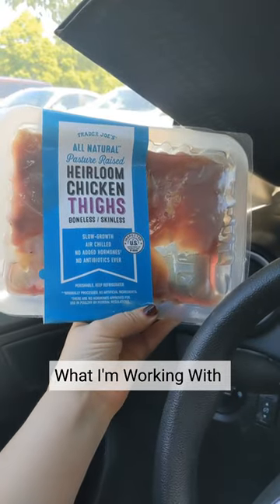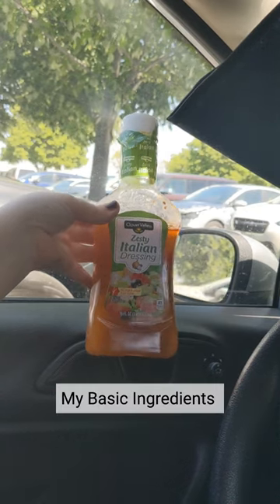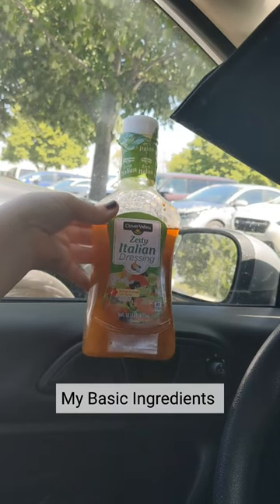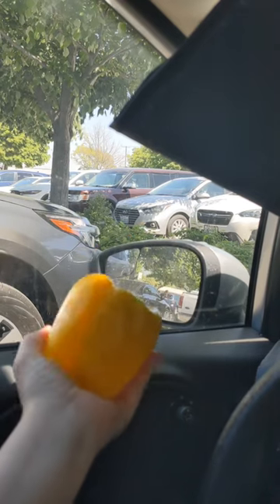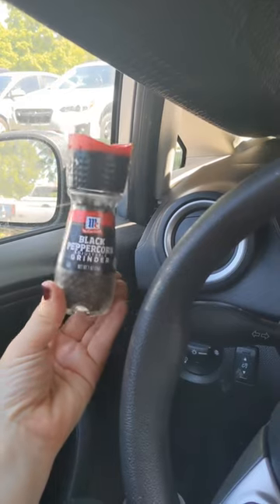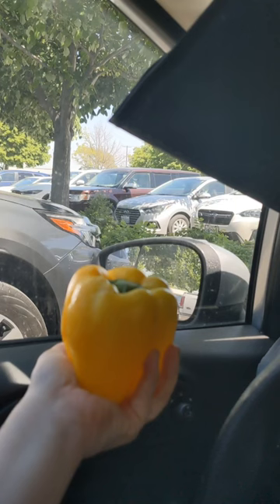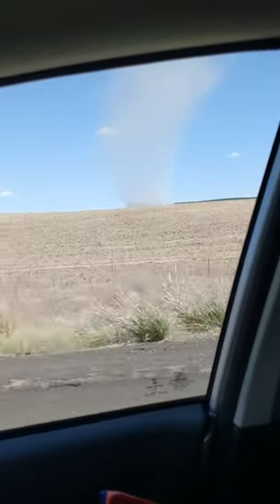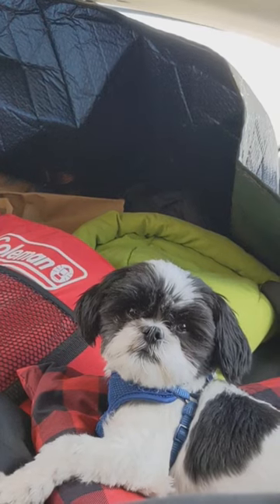Living in my Car and Cooking with What I Have Bell Pepper Chicken